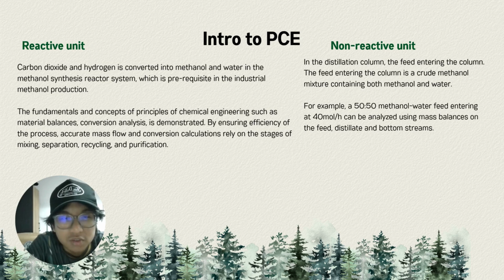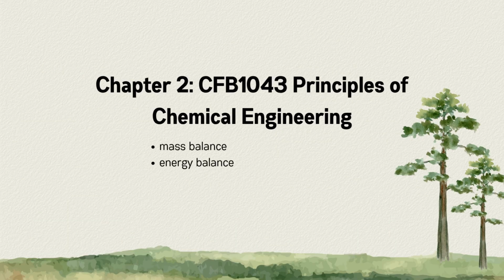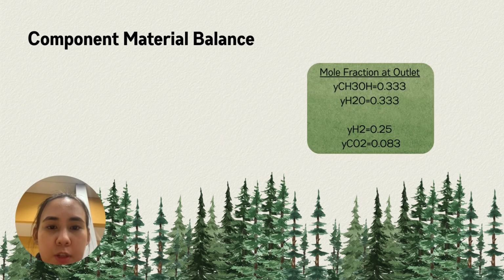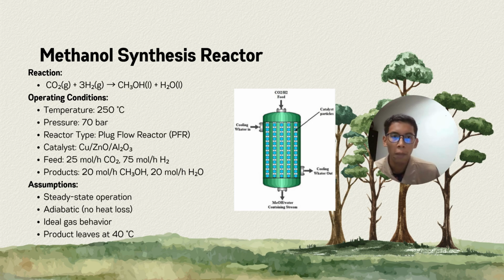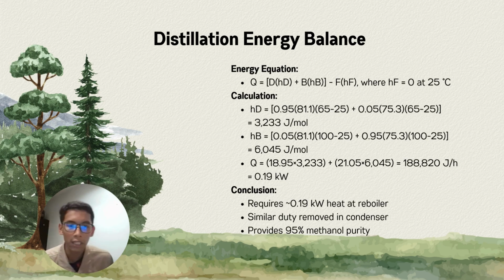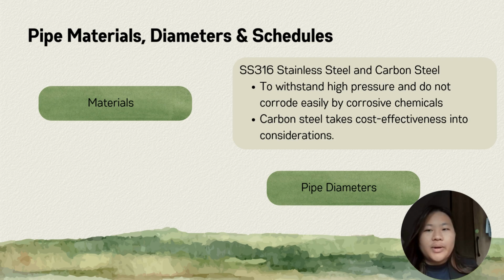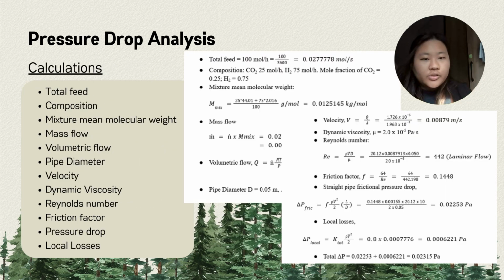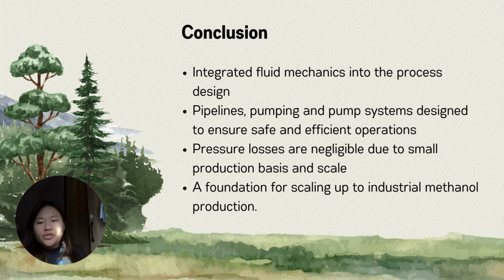Integrated Design Project Group 3 Presentation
CFB 1043 Principles of Chemical Engineering
CFB 1053 Chemical Engineering Fluid Mechanics
Arham Athallah Arifin (24001493)
Adam Fariz bin Mizan (24002262)
Loh Suet Yi (24002637)
Nazerke Kashimova (25012311)